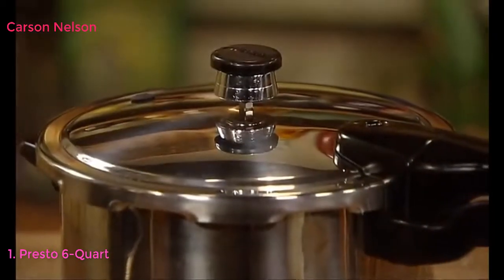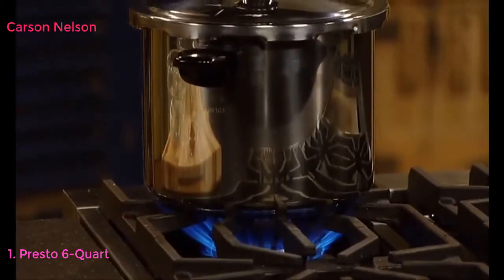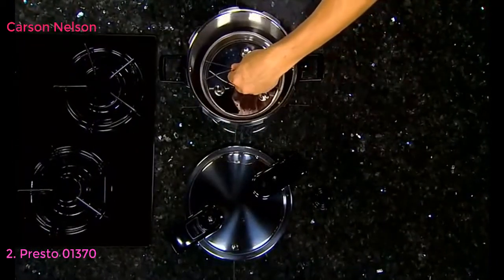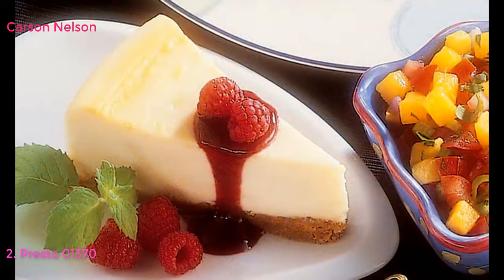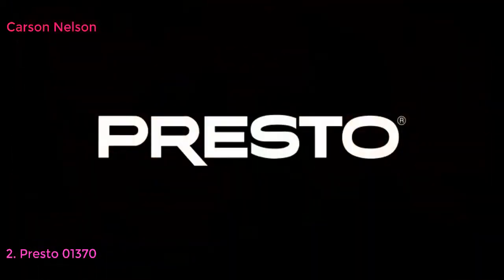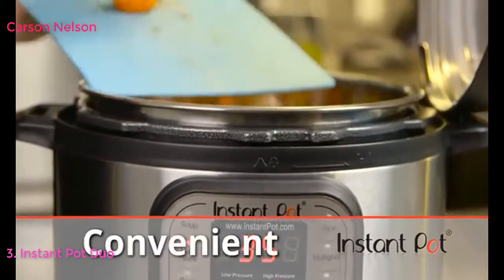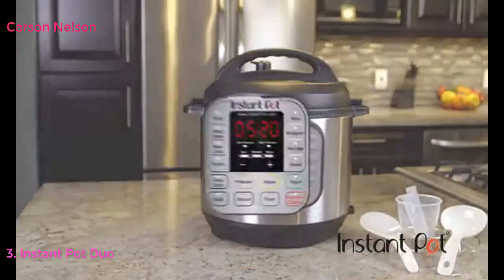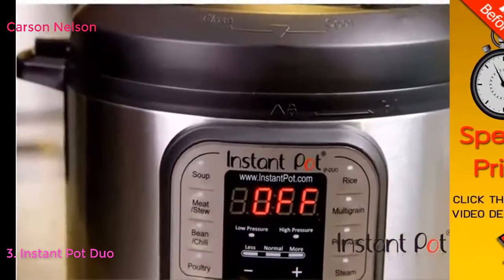Top 10 Best Pressure Cookers in Canada 2021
Top 10 Best Pressure Cookers in Canada LINK
Presto 6-Quart Stainless Steel Pressure Cooker
Presto 01370 8-Quart Stainless Steel Pressure Cooker
Instant Pot Duo 7-in-1 Electric Pressure Cooker, Slow Cooker, Rice Cooker, Steamer, Saute, Yogurt Maker, and Warmer
Instant Pot IP-DUO Plus60 Electric Pressure Cooker, 6 quart 9-in-1, Stainless Steel/Black
Hawkins CB30 New Contura Hard Anodized Cooker 3.0l, Contura Black
Crock-Pot 8-Quart Multi-Use XL Express Crock Programmable Slow Cooker and Pressure Cooker with Manual Pressure, Boil & Simmer, Stainless Steel
Futura F10 Hard Anodized Pressure Cooker from Hawkins, 5.0-Litre
Lagostina Gaia 7 Liter Stainless Steel Pressure Cooker with Basket, Safe, Removable Clipped Handles, Recipe Book Included
Prestige Alpha Deluxe Stainless Steel Pressure Cooker, 4-Liter, Silver
Prestige Alpha Deluxe Stainless Steel Pressure Cooker, 3-Liter, Silver